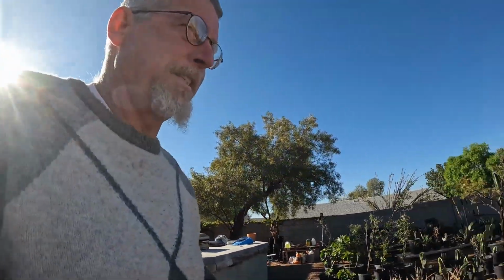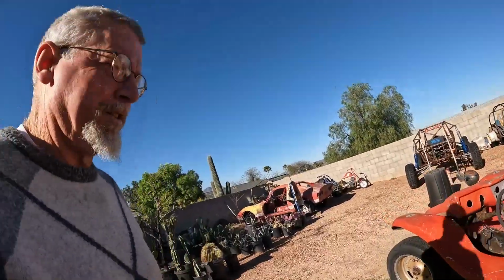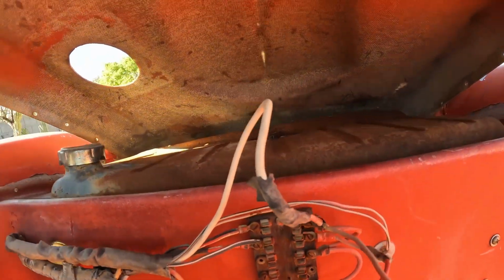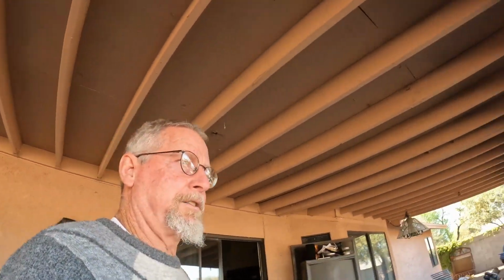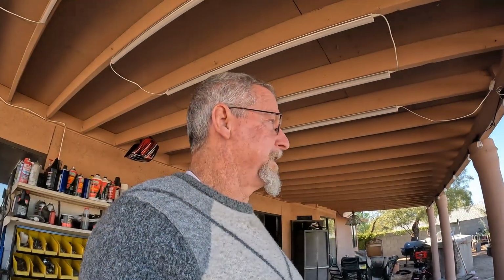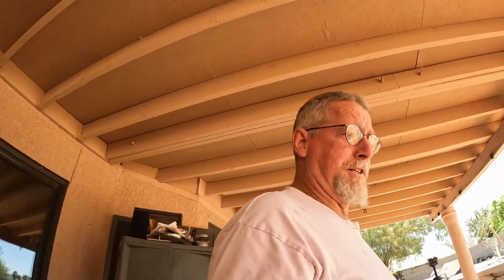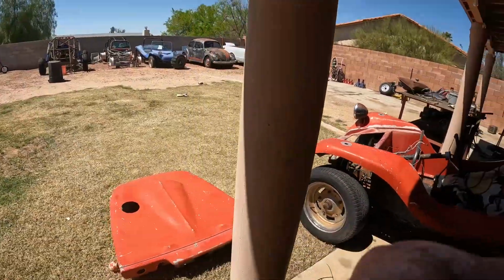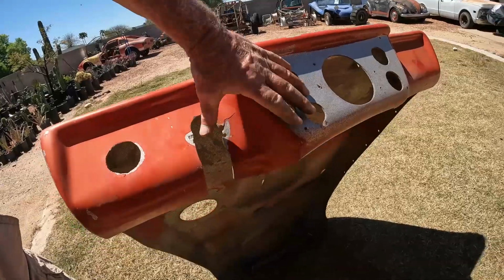Making More Progress on Beach Buggy